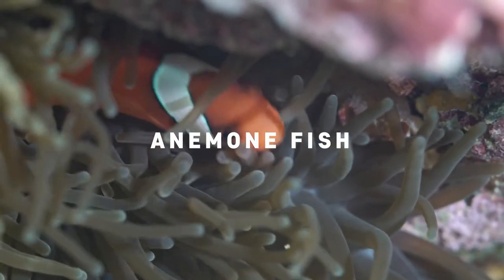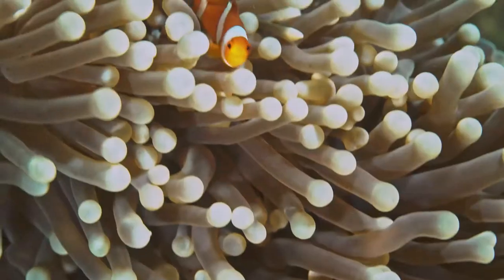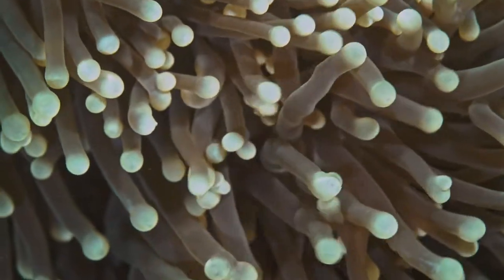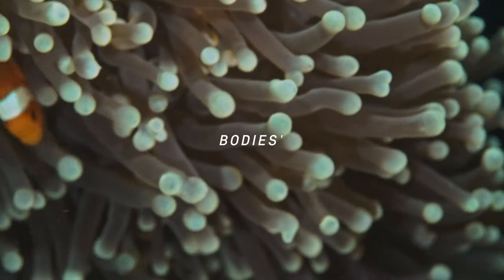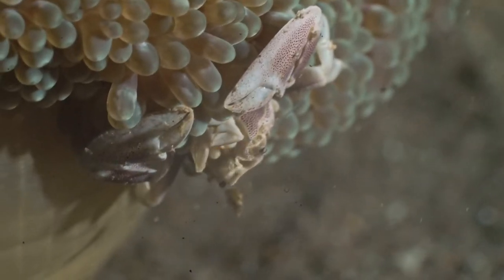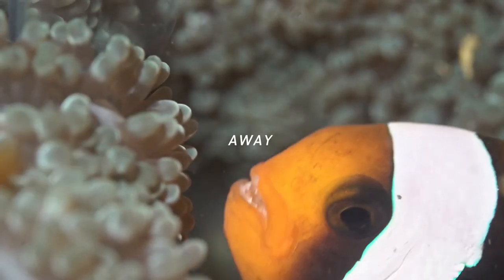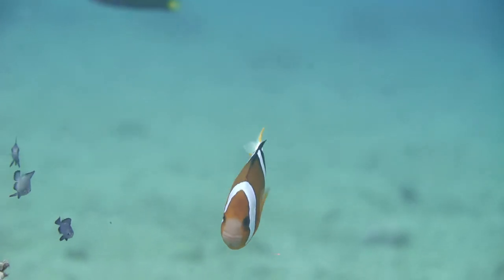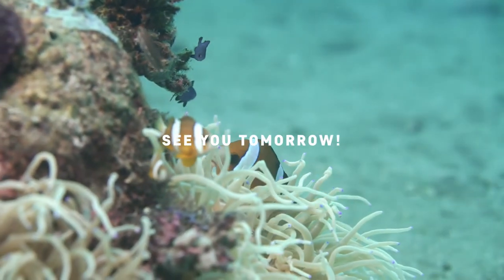Anemone Series, Episode 4: Clown fish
Learn about anemone fish in one minute! Clown fish are cute and pretty to look at.